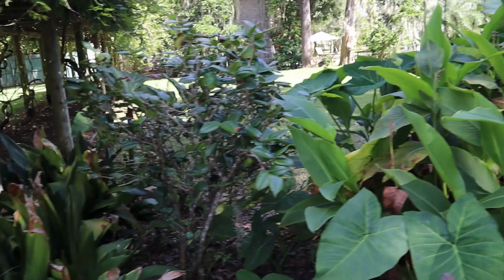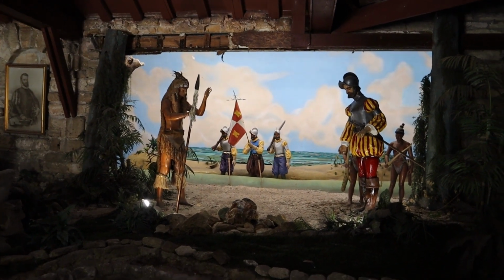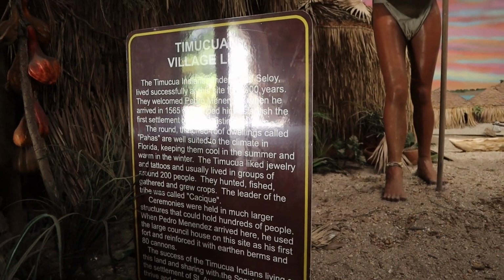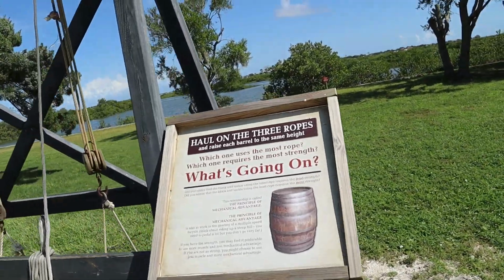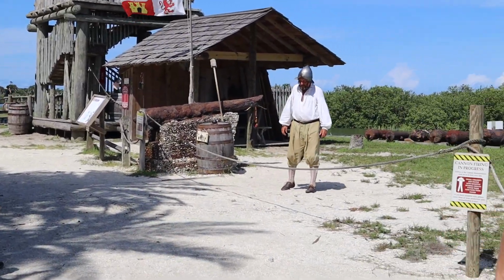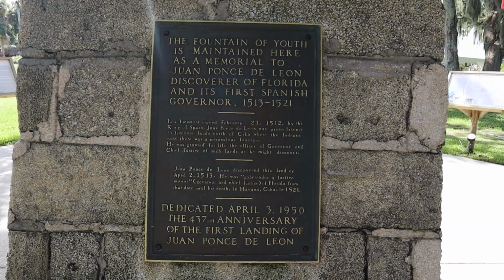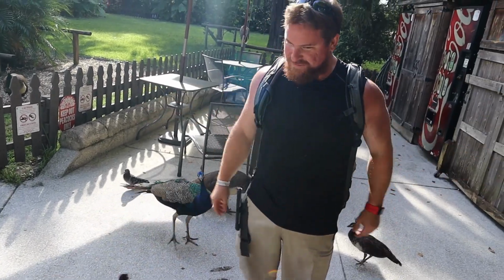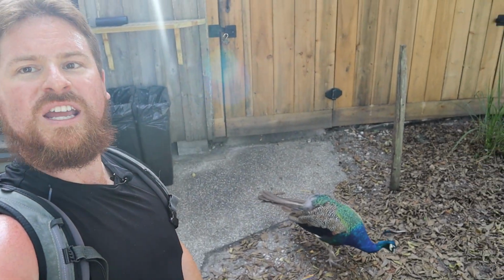Your guide to Florida's Fountain of Youth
Hello everyone,

Come join me in taking a look inside the Fountain of Youth found in St. Augustine Florida. They have a lot to do there and I would say an average person could spent a good 2 to 3 hours there. Maybe more as a family or if you enjoy history because there is a lot of things to see. One of my favorites was not on film actually, and it was the blacksmith exhibit. It was fun to see a simple nail being made. Honestly the main reason I didn't get it on film was due to it being hot! And being next to the forge made it worse. Still, worth seeing though! I also enjoyed feeding the peacocks which you will get to see. What are some things you enjoy doing in the area? Do you think the water truly helps you stay youthful? Leave some comments below!